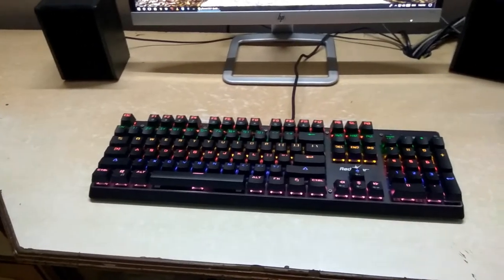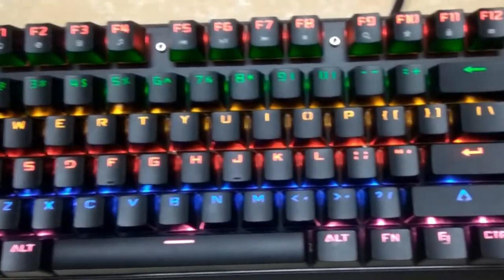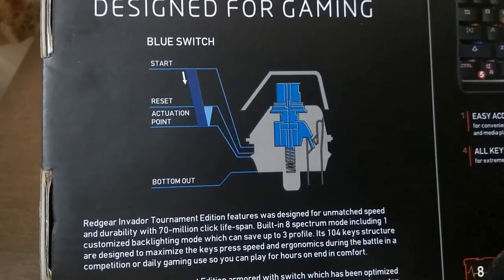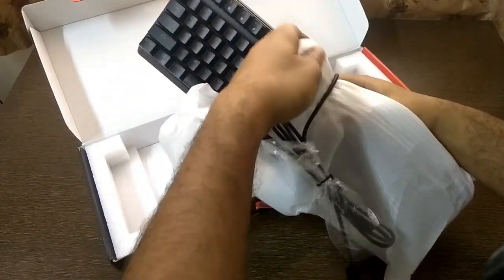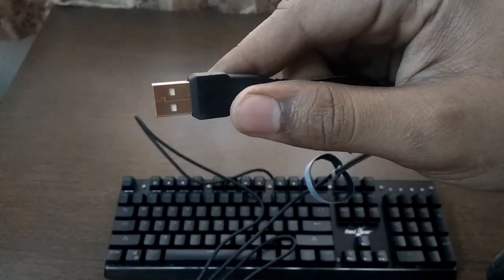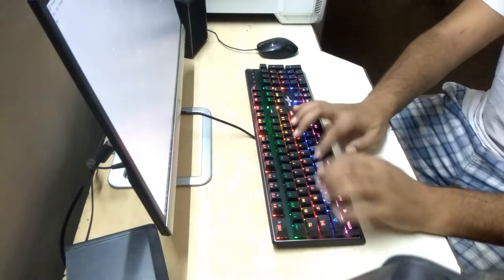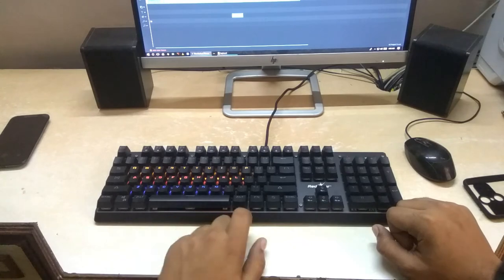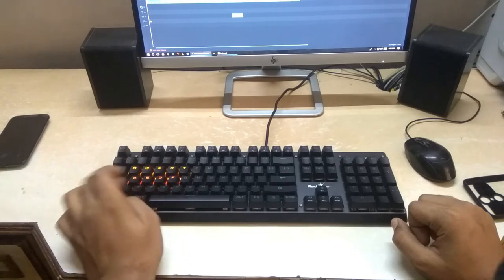Redgear MK881 Mechanical Keyboard Unboxing and Review.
Redgear MK881 Mechanical Keyboard Unboxing and Review. Its a real mechanical keyboard with Kailh blue switch for longer life span of 70 million clicks. Its really a great deal for the price.

Links for the product

Thanks for the watching